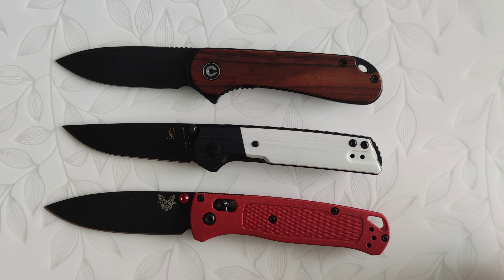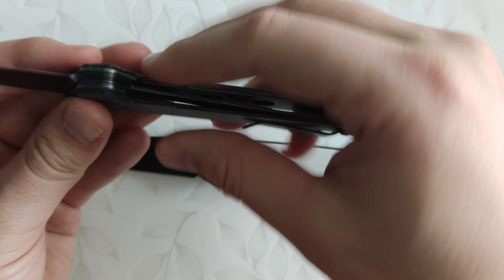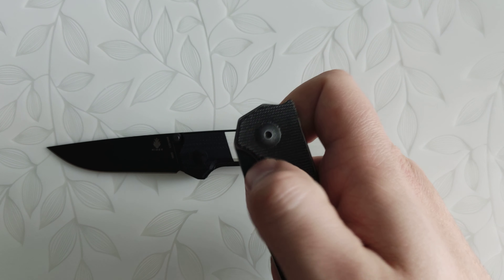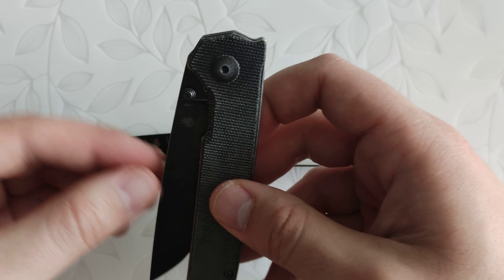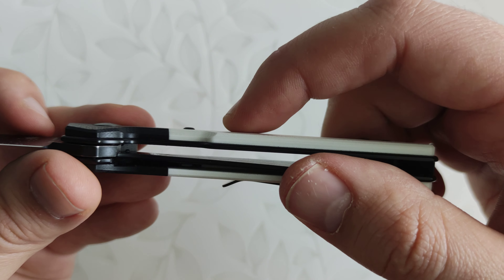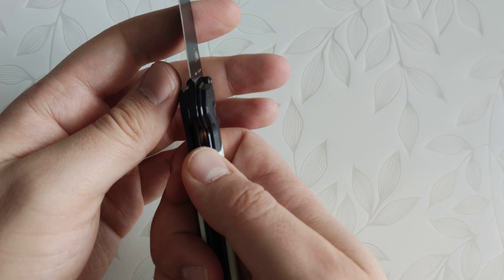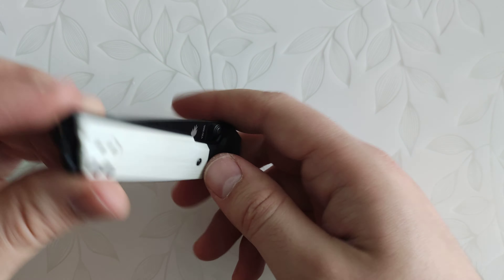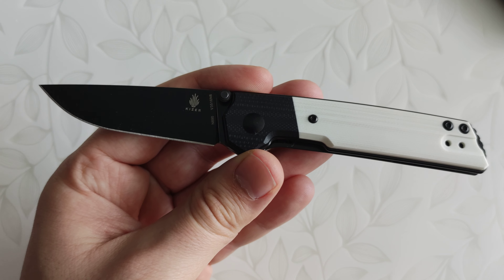New 2021 Kizer Domin Mini B&W G10 - overview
Take a quick look at the new Domin Mini from Kizer.

Blade steel: N690